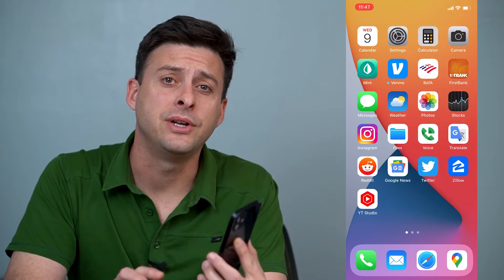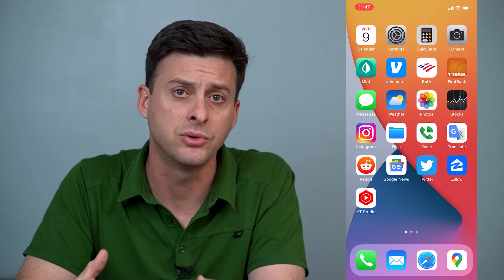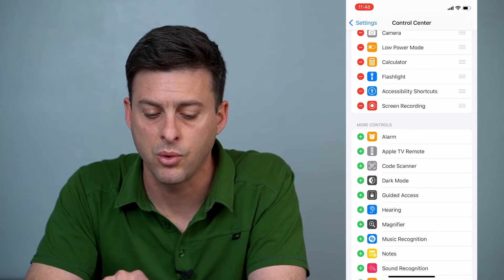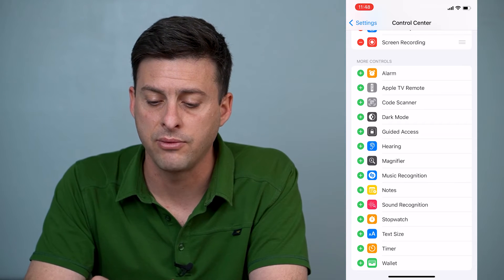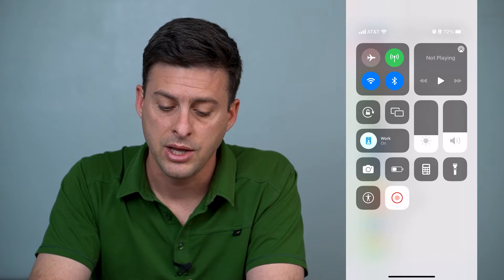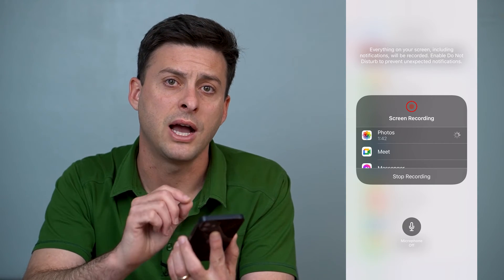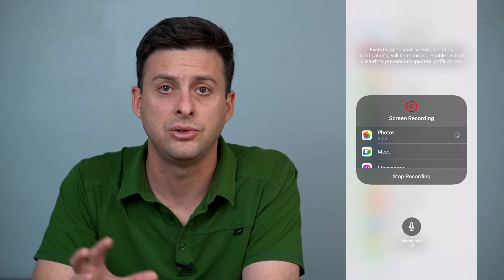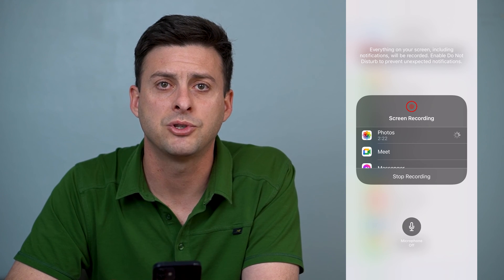How To Screen Record WITH Microphone On iPhone!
Let's turn on your iPhone microphone when you're screen recording in this quick and easy guide.